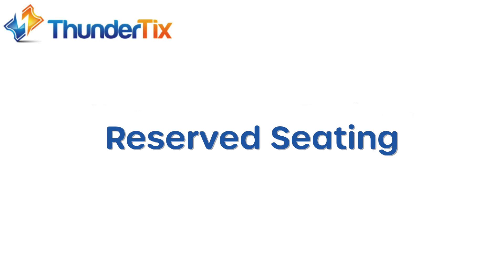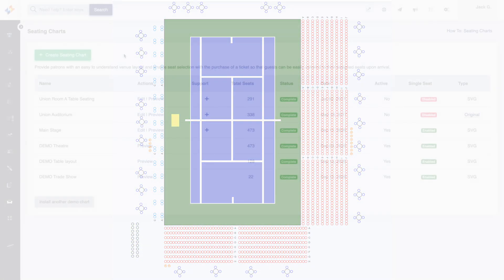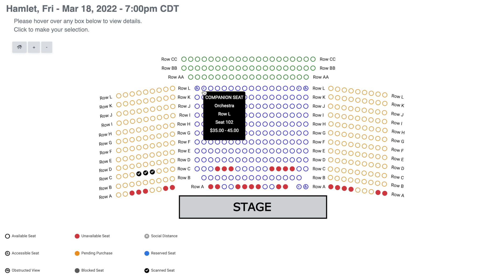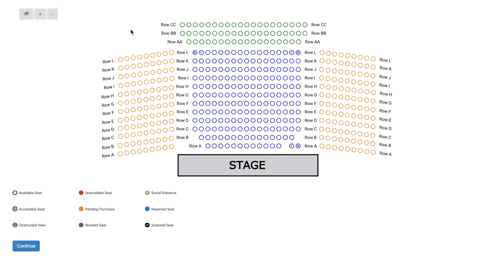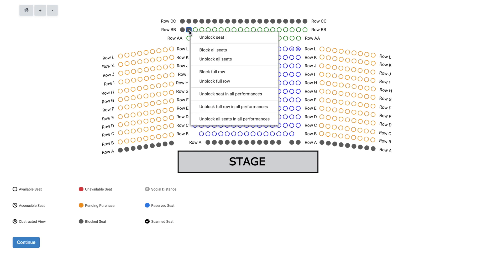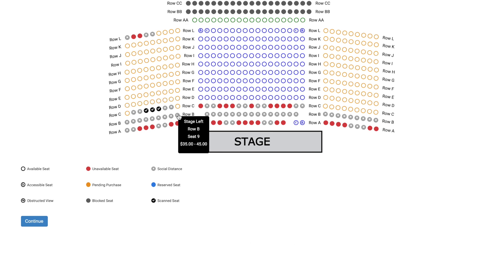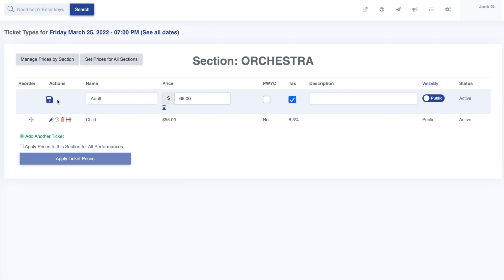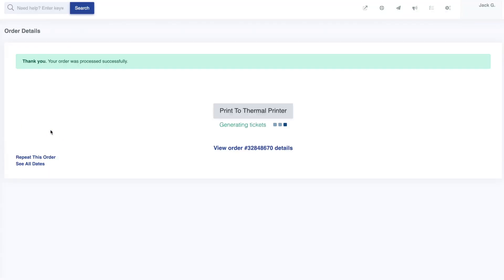Reserved Seating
This tutorial video explains how to reserve and block seats for your events along with highlighting our automated social distancing features. If you have any more questions, please check our support forum or How-To guides linked below.

Topics Covered:
0:25 - Demo Seating Charts
1:05 - The Seating Chart Layout
1:32 - The Seating Chart Key
2:17 - Order Details Shortcut
2:26 - Blocking seats from purchase
3:28 - Automated Social Distancing
4:11 - Single Seat Settings
4: 29 - Modifying prices for different seating sections and days
5:27 - Purchasing specific seats